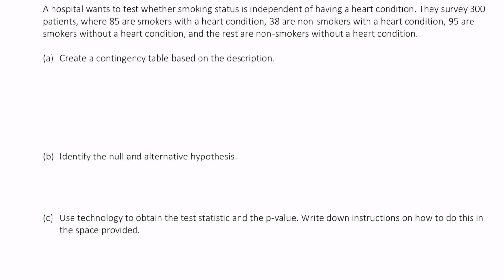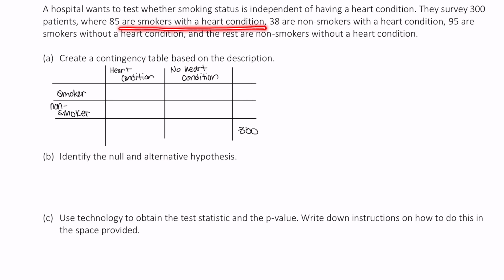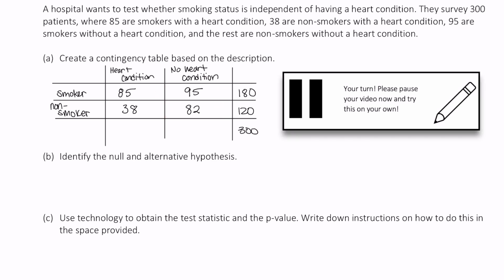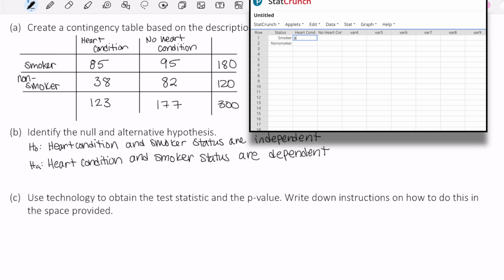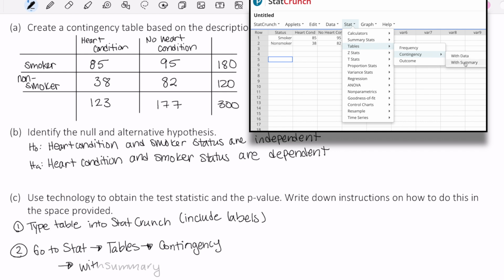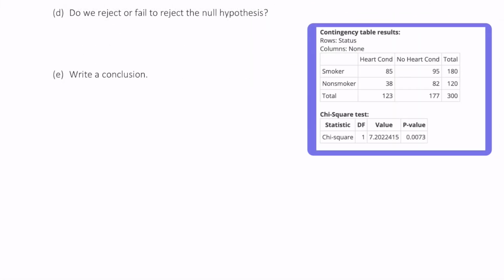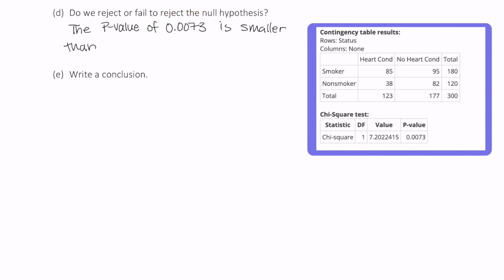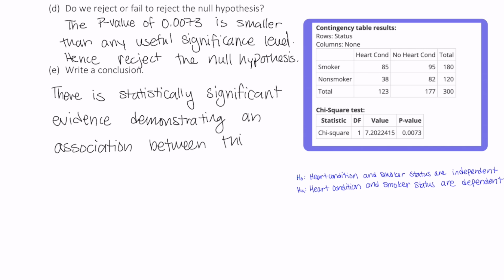110 m11p3 e2